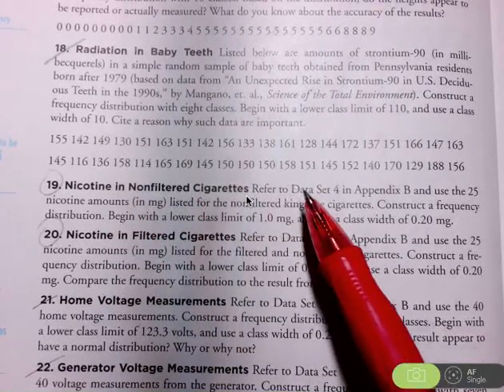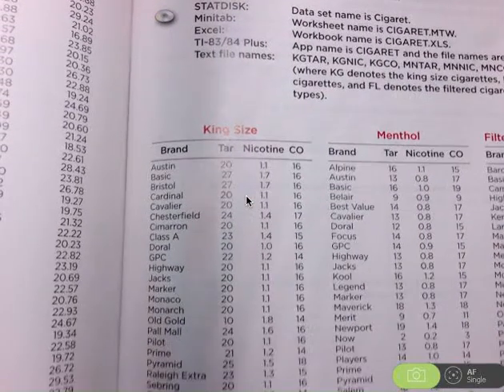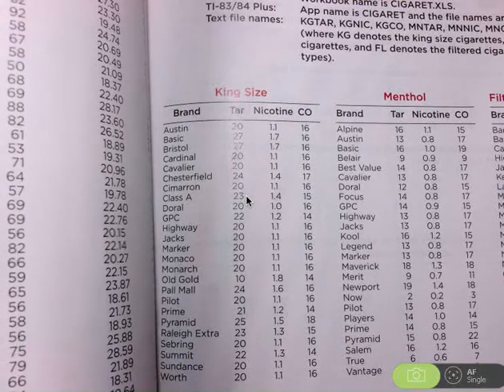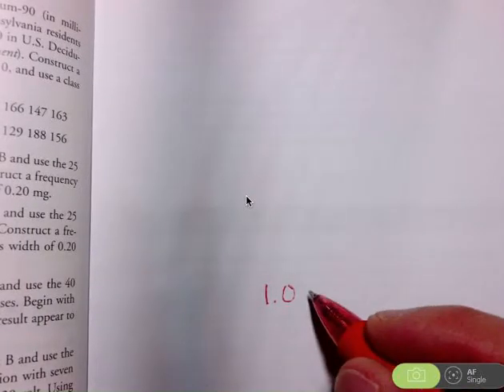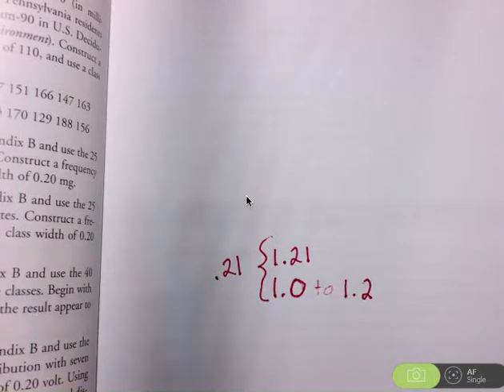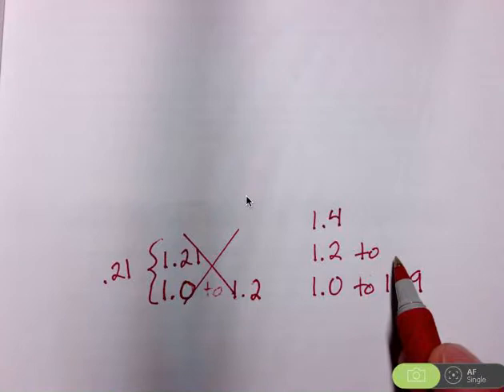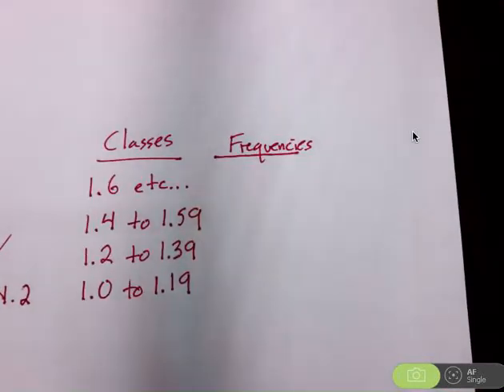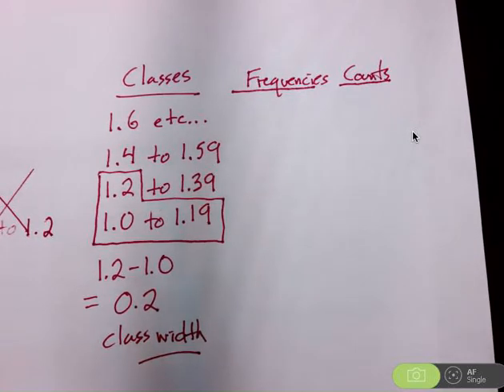Preparing Classes for a Frequency Distribution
This video is meant to help students start the construction of basic frequency distributions.